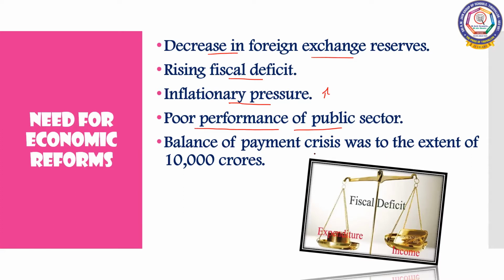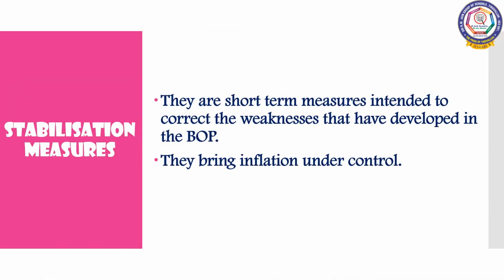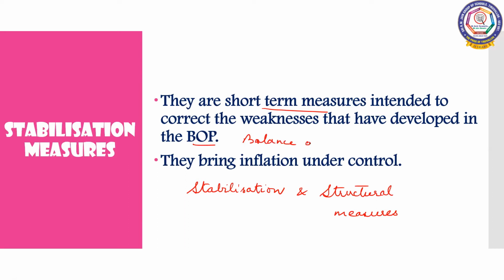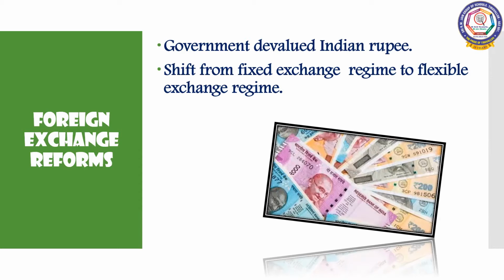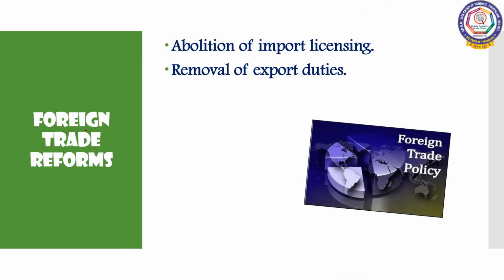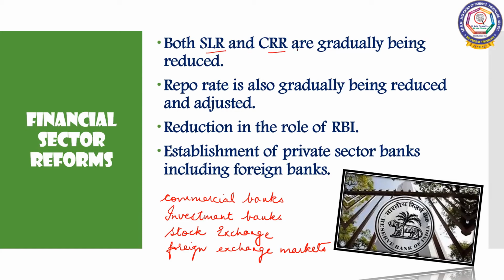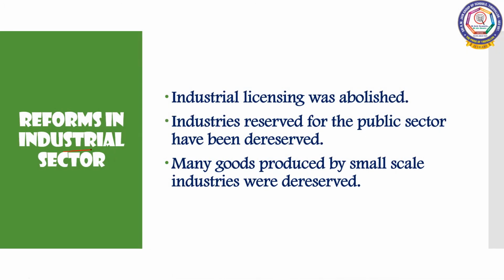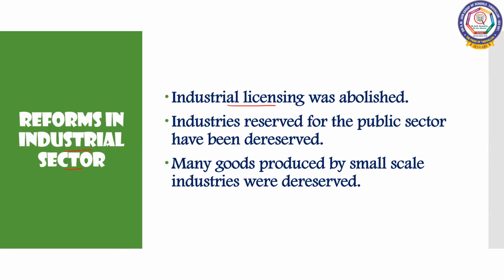CBSE - CLASS XII - ECONOMICS - ECONOMIC REFORMS SINCE 1991 ECONOMIC REFORMS THROUGH LIBERALISATION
CBSE - CLASS XII - ECONOMICS - IED -  Unit 2: ECONOMIC REFORMS SINCE 1991- ECONOMIC REFORMS THROUGH LIBERALISATION